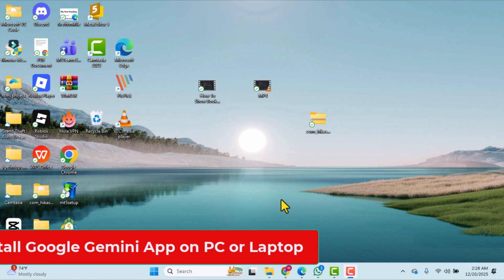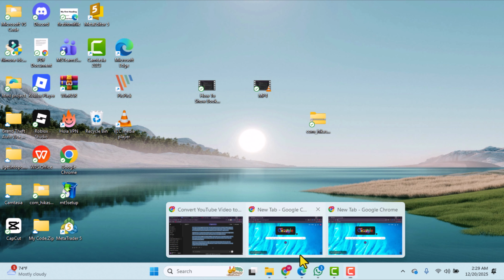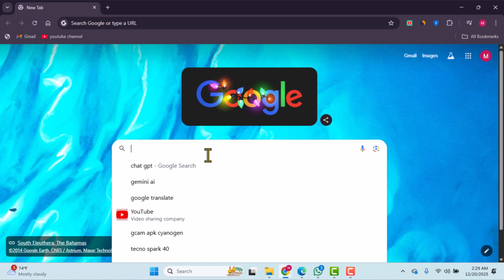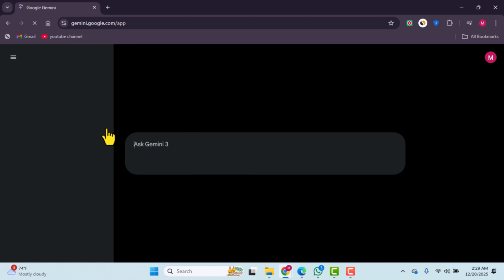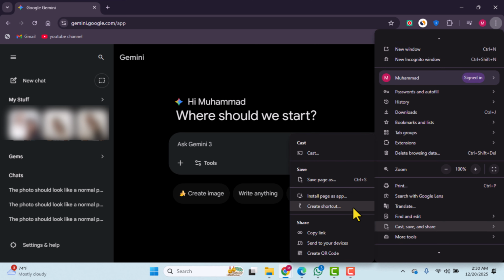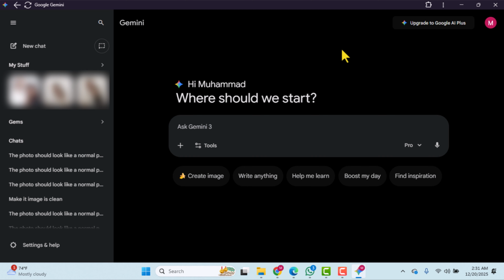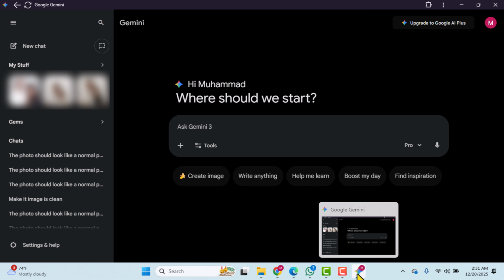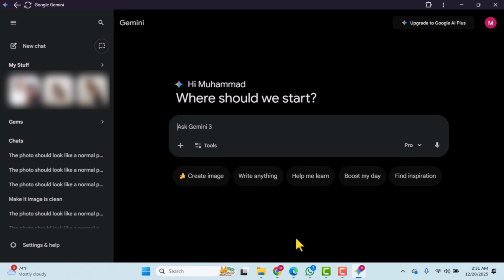How To Download & Install Google Gemini AI App On Windows PC Or Laptop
**Learn How To Download & Install Google Gemini AI App on Windows PC or Laptop** — In this simple tutorial, you’ll learn how to use **Google Gemini AI on a Windows computer**, even though there is no official desktop app. I’ll show you how to open **Gemini AI in your web browser**, sign in with your Google account, and then **install it as a desktop app** using Chrome or Edge by clicking the **Install / Add to Desktop** option. This allows Gemini AI to open like a real app with its own window. This method works perfectly on **Windows 10 and Windows 11** laptops and PCs. Watch till the end to learn how to pin Gemini AI to the taskbar or Start menu for quick access.